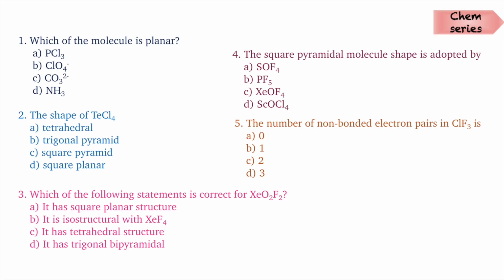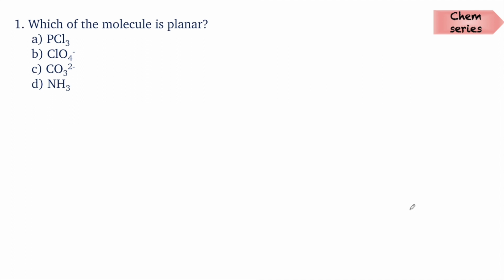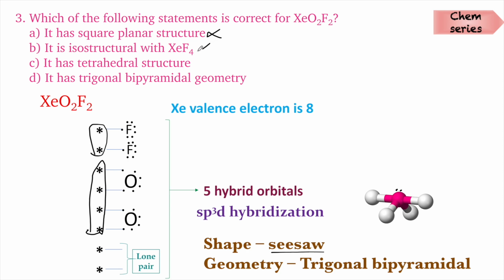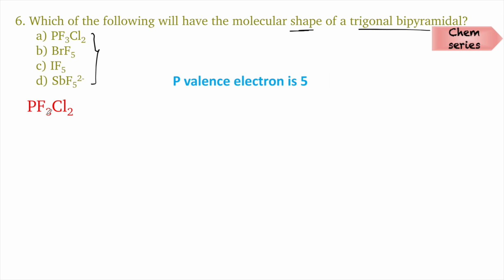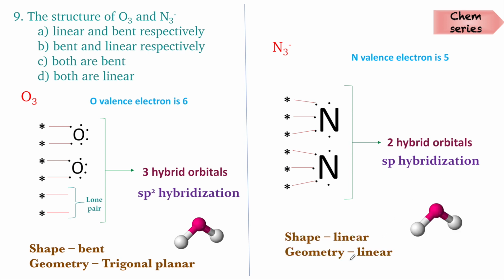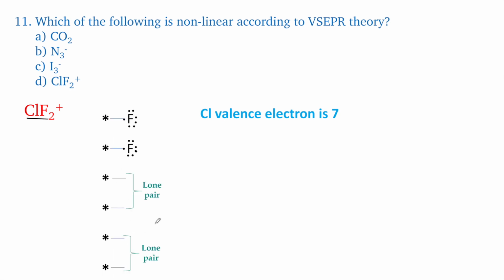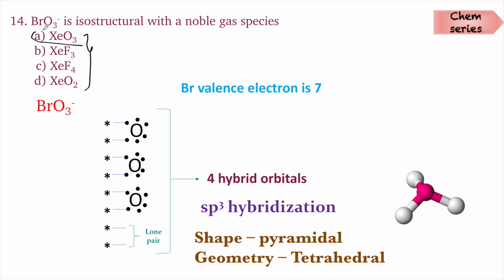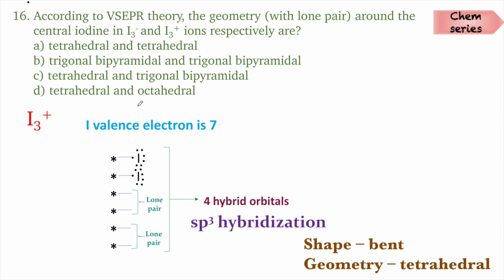VSEPR PROBLEMS (CSIR/GATE/JAM)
In this video, I have given 16 problems on VSEPR from many Competitive exams and books. I recommend you to watch the below link and learn before getting into this video.